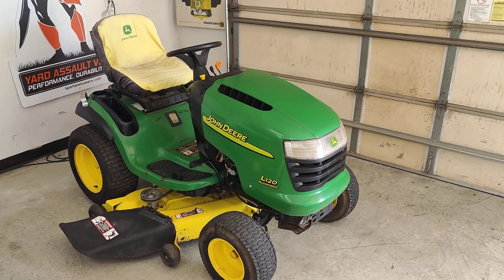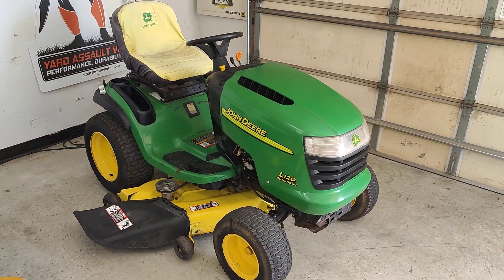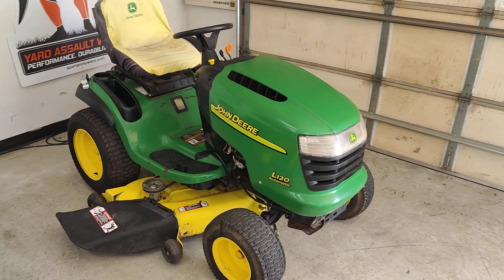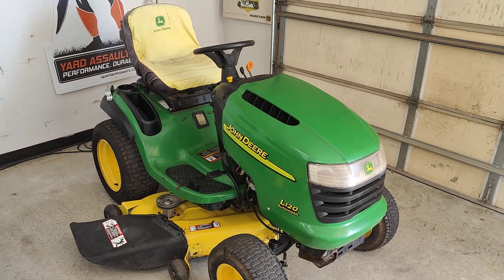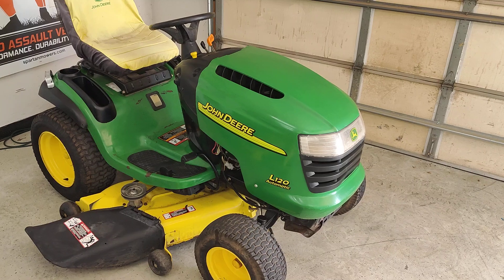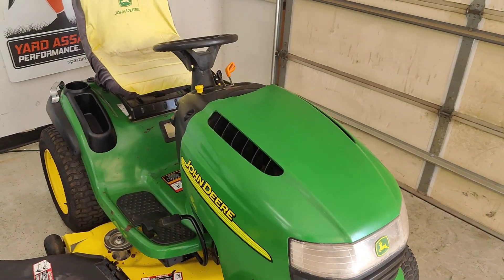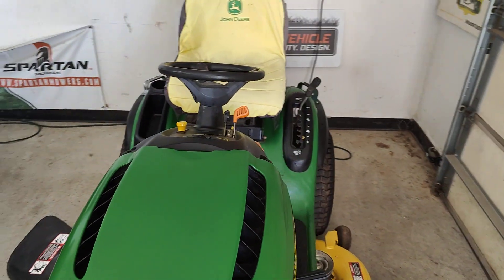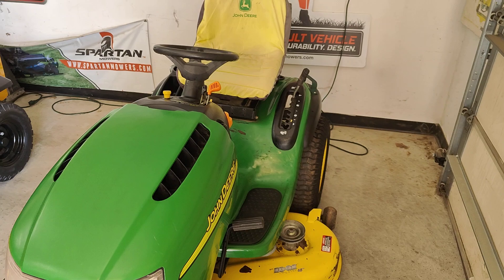June 24, 2024